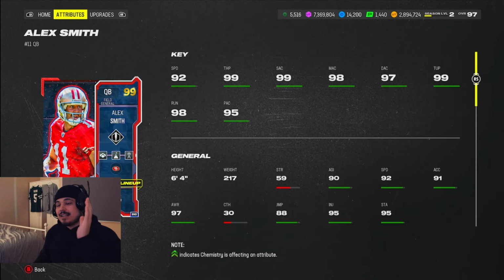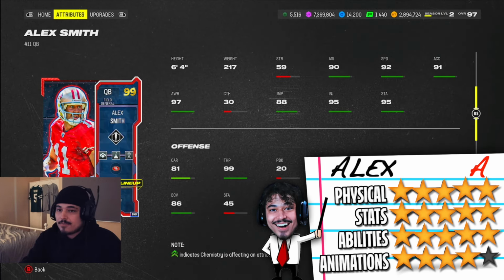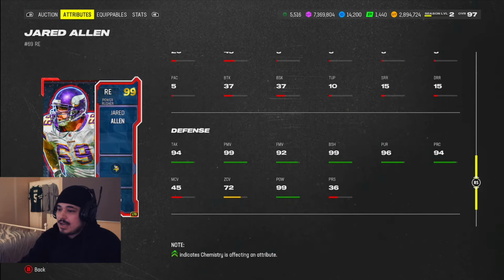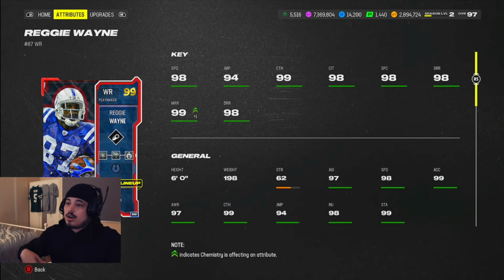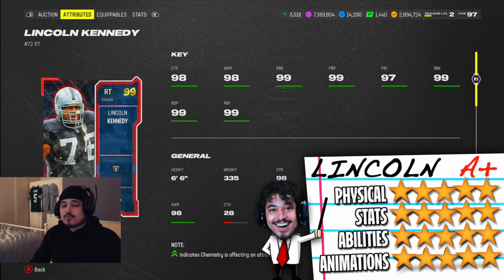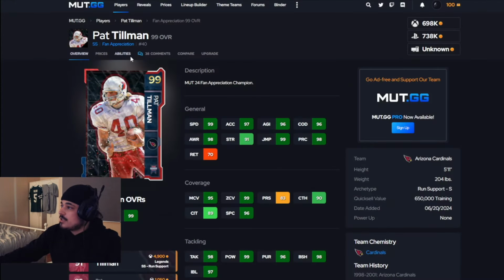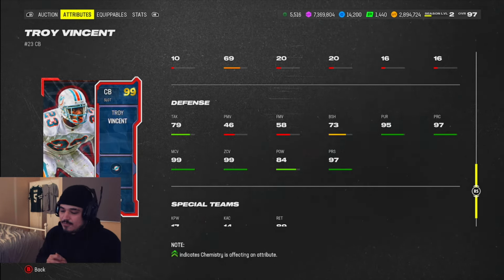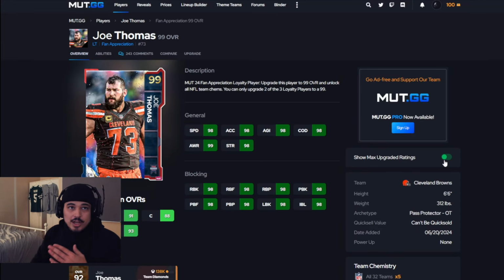GRADING ALL OF THE "FAN APPRECIATION 2" CARDS in Madden NFL 24 Ultimate Team!!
Best Fan Appreciation Cards in Ultimate Team